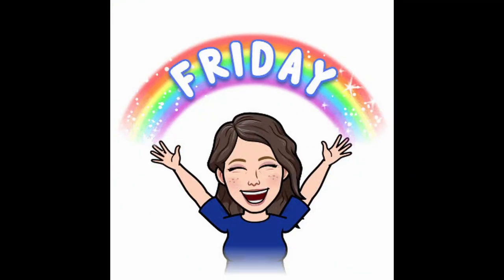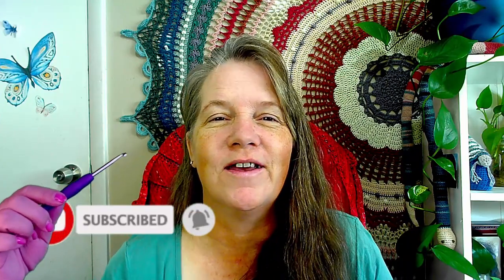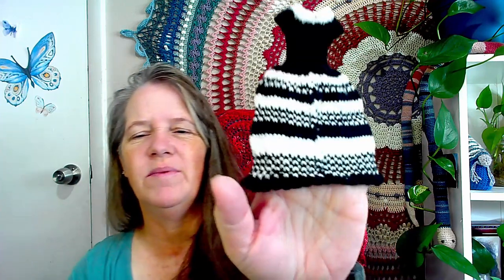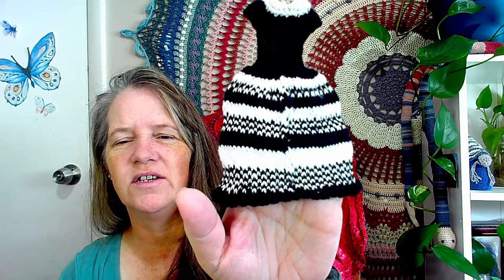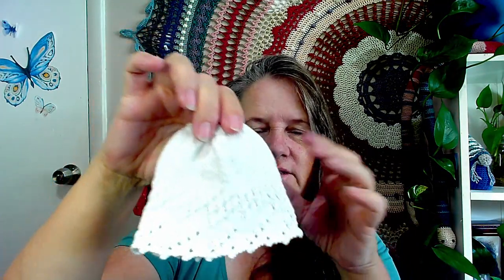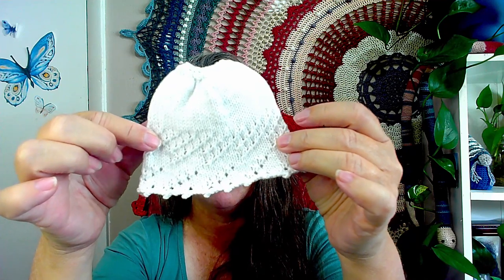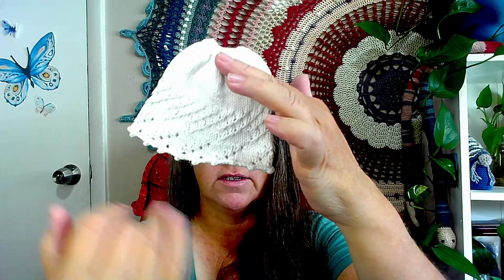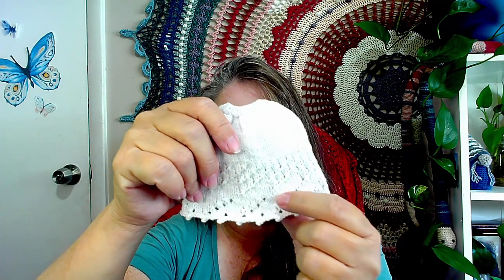Finished Friday #10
I got some things done!

Background patterns:
Blanket on wall I used Yarn Bee Yarntopia yarns, here is my Ravelry project

This link tree has links to all the fun goodies like my memberships, discord, my blog, my Etsy shop, Ravelry, etc.